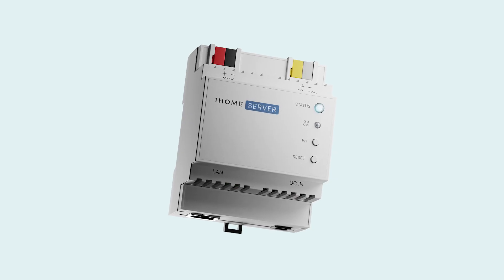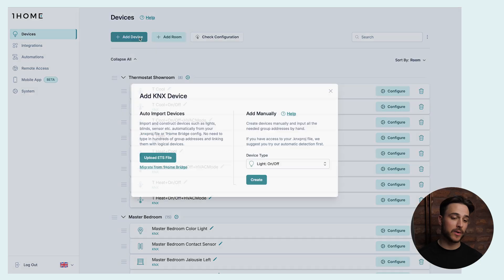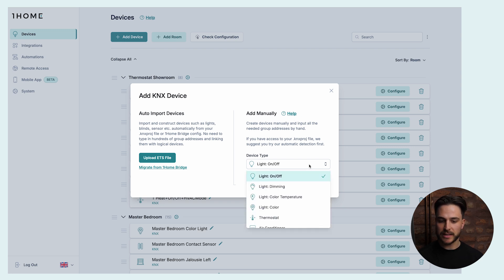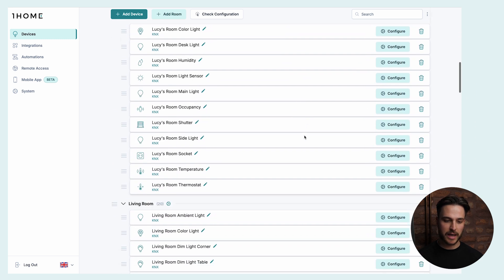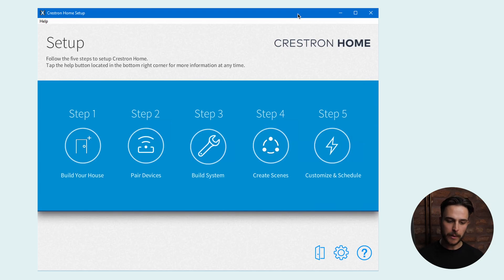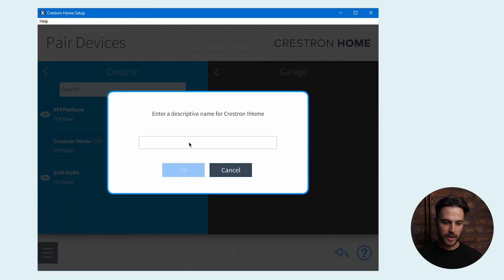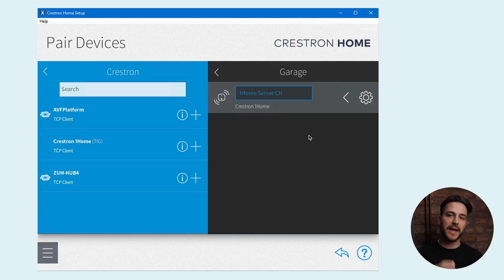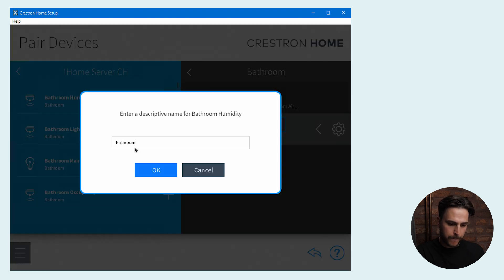Effortlessly integrate KNX into Crestron Home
Introducing: 1Home Server CH for Crestron Home - The best way to integrate KNX into Crestron Home

1Home Server enables you to automatically import, control, and sync KNX devices in Crestron Home, with no extensive KNX knowledge required.

00:00 Intro
00:44 Setting up the integration
04:49 Controlling KNX devices in Crestron Home
06:25 Additional tools
07:41 Outro